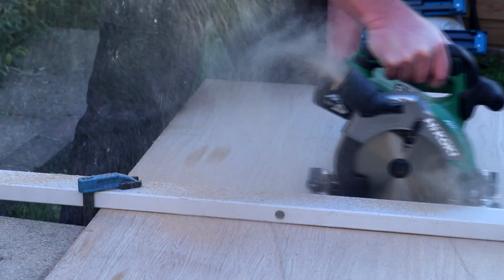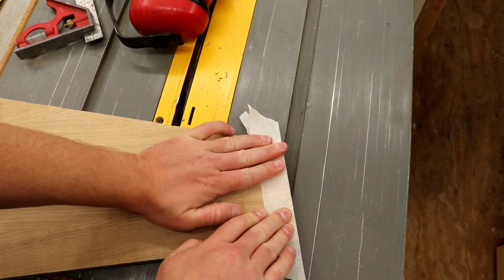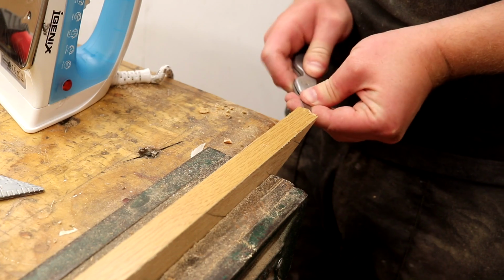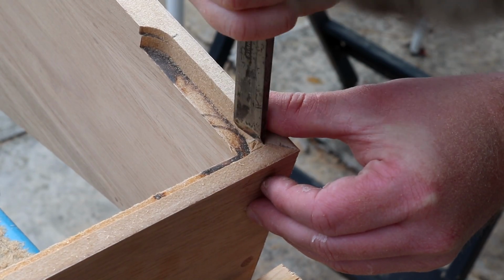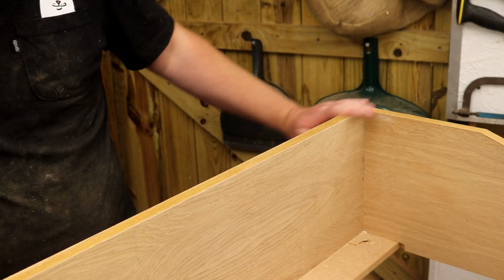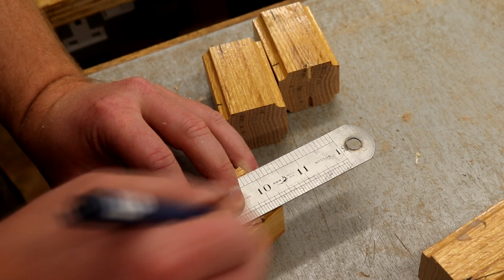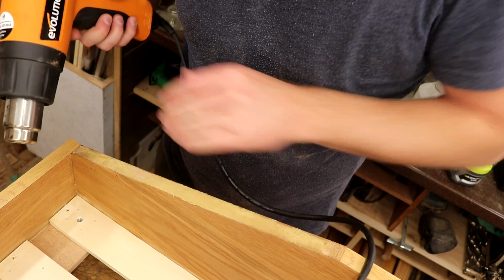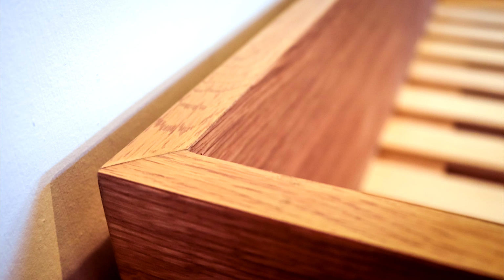Making A Large Dog Bed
In this video I make a large oak dog bed in a mid century modern style as a commission for a client using oak veneered MDF and some solid oak.

LARGE MACHINES:
DeWalt DW745 Tablesaw (Amazon UK) (Amazon US)
Aminster White Mitre Saw (no longer available to buye)
Charnwood B350 Bandsaw (Amazon UK) (Amazon US)
Record Power Benchtop Sander (Amazon UK)
Clarke Bench Grinder and Belt Sander (Amazon UK) (Amazon US)

CORDLESS:
HiKOKI Combi Drill DV36DAX (Amazon UK)
HiKOKI Impact Driver WH36DB (Amazon UK)
HiKOKI Circular Saw C3606DA (Amazon UK)
HiKOKI Jigsaw CJ18DSL (Amazon UK)
HiKOKI Angle Grinder G3612DA (Amazon UK)
HiKOKI Planer P18DSL (Amazon UK)
HiKOKI Blower RB36DA (Amazon UK)
HiKOKI Impact Wrench WR36DB (Amazon UK)
Hitachi Oscillating Multitool CV18DBL (Amazon UK) (Amazon US)
Hitachi 18g Finish Nailer NT1850 (Amazon UK) (Amazon US)
Hitachi Framing Nailer NR1890 (Amazon UK) (Amazon US)
Hitachi Battery Charger (Amazon UK)
Makita Cordless LXT Router (Amazon UK) (Amazon US)
Makita Cordless LXT Random Orbit Sander (Amazon UK) (Amazon US)
Makita Twin Rapid Battery Charger (Amazon UK) (Amazon US)
Ryobi Hot Glue Gun (Amazon UK) (Amazon US) (US with battery & charger)

CORDED TOOLS:
Mirka Deros 5650 Orbital Sander (Amazon UK) (Amazon US)
Bosch PBS75A Belt Sander (Amazon UK)
Evolution Heat Gun (Amazon UK)
Evolution Precision File Sander (Amazon UK)
Draper Biscuit Jointer (Amazon UK)

AIR TOOLS:
Silent Air Compressor (Amazon UK) (Amazon US)
Makita Brad Nailer (Amazon UK) (Amazon US)
Clarke Stapler (Amazon UK)

BLADES & CONSUMABLES:
Freud LP30M (40t I use on tablesaw) (Amazon UK)
Freud LP40M (60t I use on mitre saw) (Amazon UK)

HAND TOOLS ETC.
Taidea 360/600 grit Diamond Plates (Amazon UK) (Amazon US)
King 1000/6000 Japanese Whetstone (Amazon UK) (Amazon UK) (Amazon US)
Augusta Ryoba Japanese Pull Saw (Amazon UK) (Amazon US)

CLAMPS
Dakota Parallel Clamps 800mm (Amazon UK)
Daota Parallel Clamps 1300mm (Amazon UK)
F Clamps (Amazon UK)

DUST EXTRACTION & FILTRATION:
Numatic NVD750 (available from Axminster)
Numatic HEPA Module (available from Axminster)
Thor Filtration TF470 Air Filter (available from Poolewood, The Toolpost and Yandles)